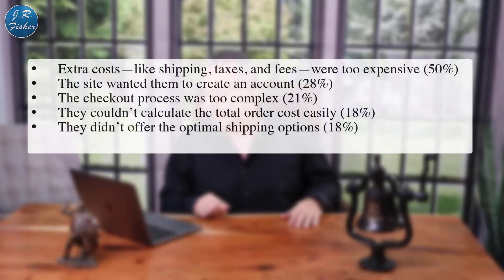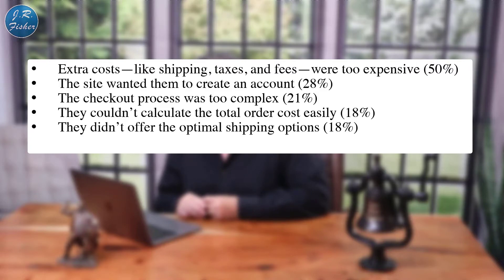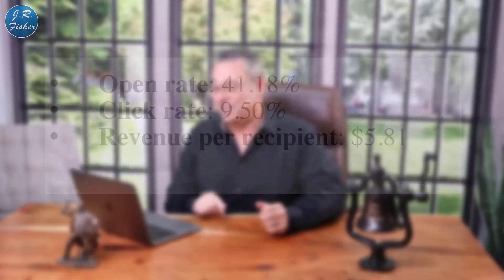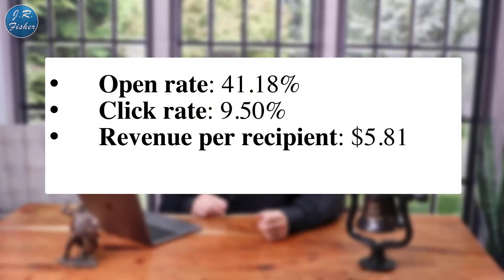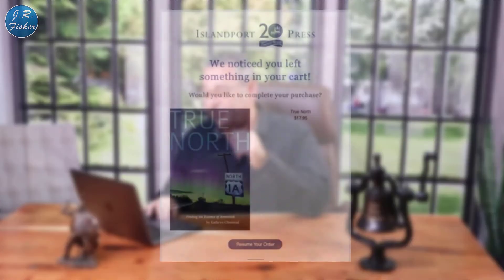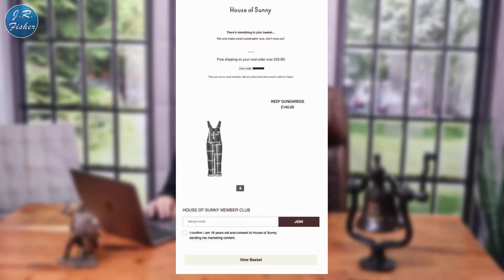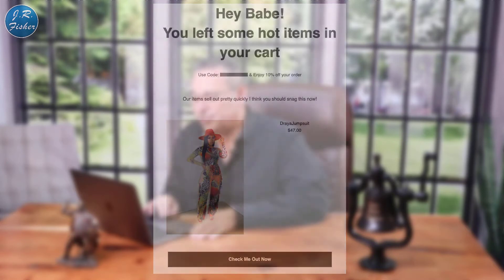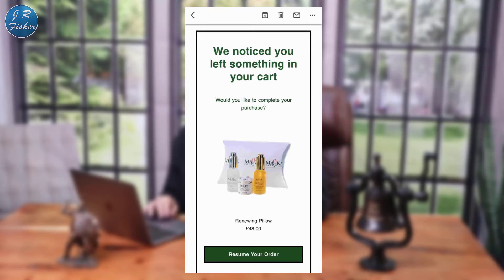😱Abandoned cart emails - Tips to bring shoppers back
Abandoned cart emails - Tips to bring shoppers back. It's no surprise that if somebody comes to your site and you retarget ads towards them, you can get a lot of them back and usually about 25%, but that's not what this video is about. This video is about abandoned carts and by the end of this video, you're going to know how to send out emails to people who left and didn't buy, and you're going to make more money.

When people come to your site and they don't buy, that shouldn't be unusual. Here's why it shouldn't be unusual. Only 4% of the people that come to your website are really ready to buy. That's why it's so important to do these abandonment cart emails so that you can recuperate all of those particular customers and bring in sales. And you will.

✅00:00 - ABANDONED CART
✅01:09 - REASON WHY THEY ACTUALLY LEAVE AND DON'T BUY

To make this abandonment cart thing work, I would use Kartra.

✅03:45 - STATISTIC FOR CARTS RECOVERY
✅04:06 - SEND YOUR EMAIL AT THE RIGHT TIME
✅04:30 - WRITE A GOOD SUBJECT LINE
✅04:58 - GIVE THEM INCENTIVE
✅05:38 - CREATE INCENTIVE URGENCY OR SCARCITY
✅06:09 - FOCUS ON A SINGLE PRODUCT
✅06:37 - DIRECT THEM BACK TO THEIR OWN PERSONALIZED CART
✅06:55 - LEVERAGE SOCIAL PROOF
✅07:24 - OPTIMIZE FOR MOBILE

I hope you realize how important this is to do these cart recovery emails. If you're doing these on a regular basis, you're going to make more money, just really important that you realize that. If you have additional questions or any questions to do with selling online, don't hesitate to leave them in the comments section below and I'd be happy to help you out.